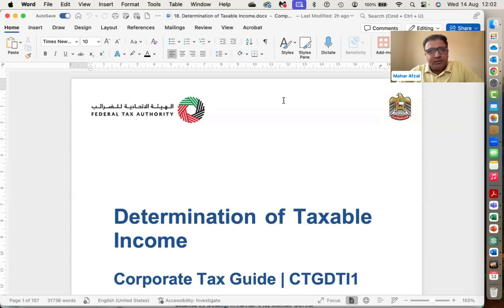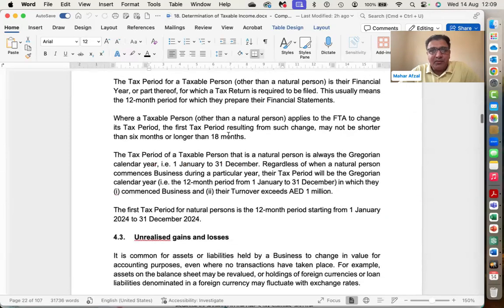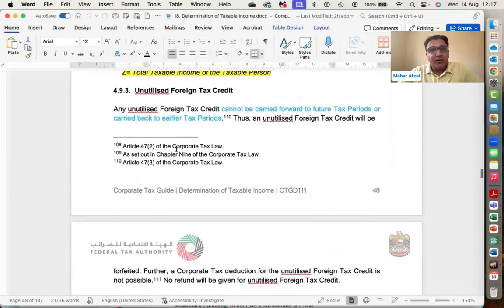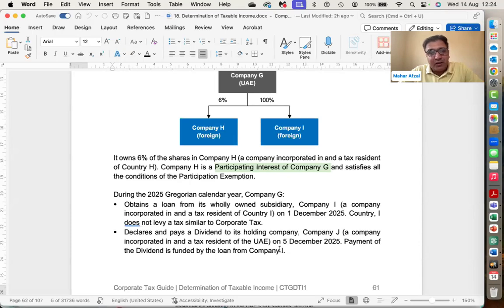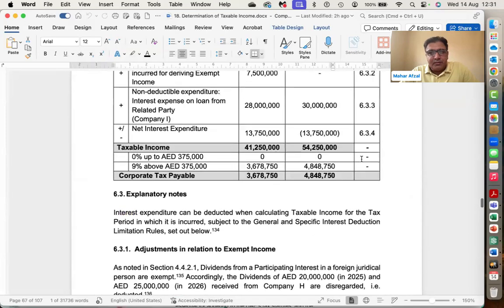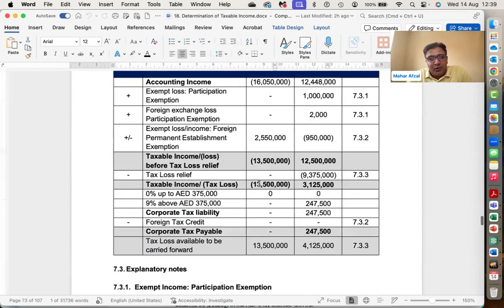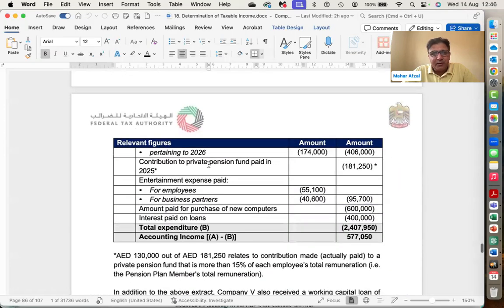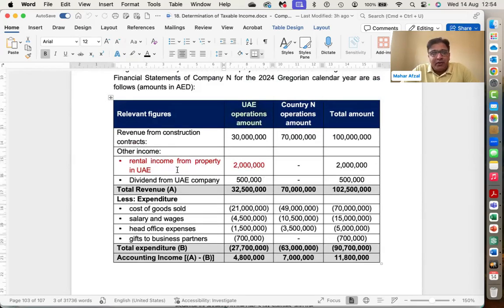UAE CT: Determination of Taxable Income I How to Calculate Taxable Income I FTA Guide CTGDTI1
In this video, we dive deep into the Determination of Taxable Income under UAE Corporate Tax (CT). Learn how to calculate taxable income accurately in line with the Federal Tax Authority (FTA) guidelines using the CTGDTI1 guide. We cover key aspects such as:

🔸 What is Taxable Income in UAE CT?
🔸 Step-by-step process to calculate taxable income
🔸 Important considerations and adjustments for businesses
🔸 Practical examples to better understand the calculations
🔸 Common mistakes to avoid when determining taxable income

Whether you are a business owner, tax professional, or simply looking to understand more about UAE Corporate Tax, this video will provide you with valuable insights and actionable steps to ensure compliance with FTA regulations.

📲 Follow us for more updates and insights:
Facebook | Instagram | LinkedIn | X | Website

In the fifth section, nine case studies are featured, starting with factual scenarios and concluding with explanatory notes on the calculation of taxable income and tax liabilities. These case studies illustrate the application of corporate tax using hypothetical figures, offering a detailed insight into the legal application.